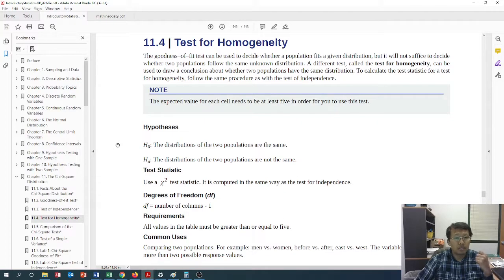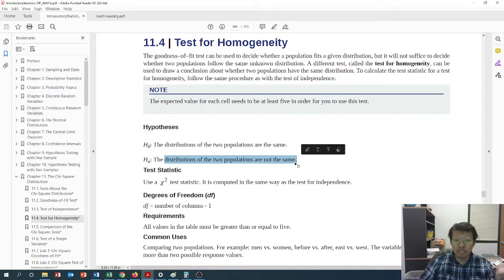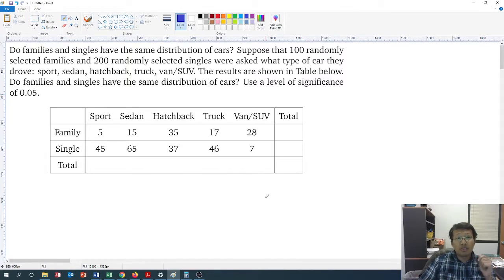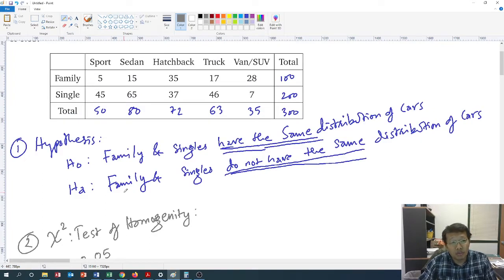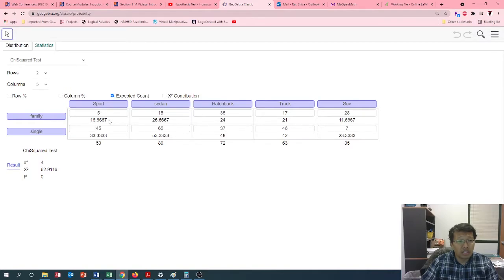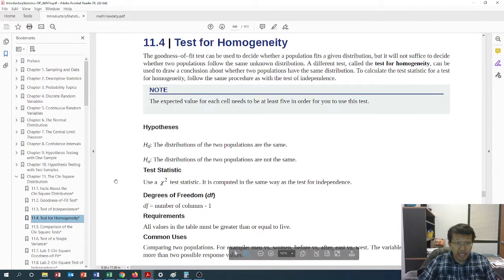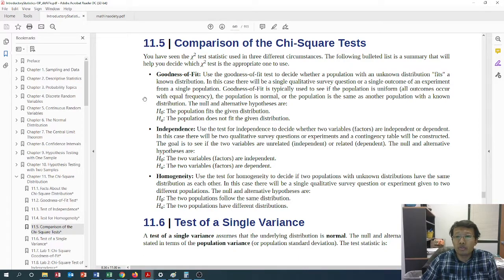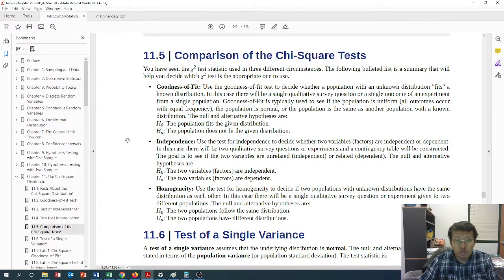Test of Homogeniety (Chi-Square Distribution) - Hypothesis Testing